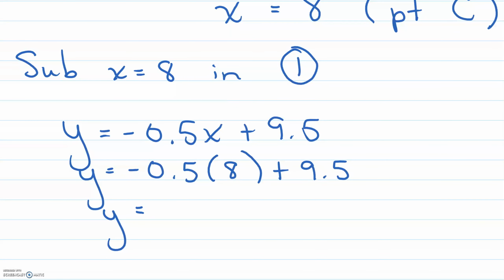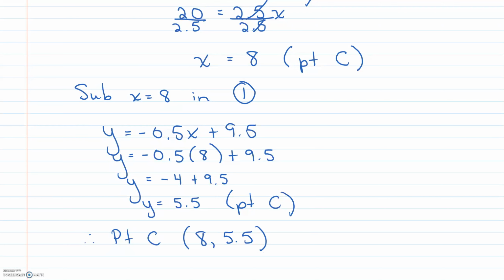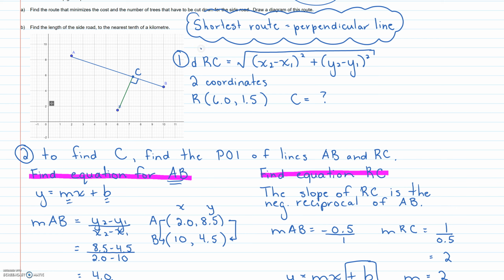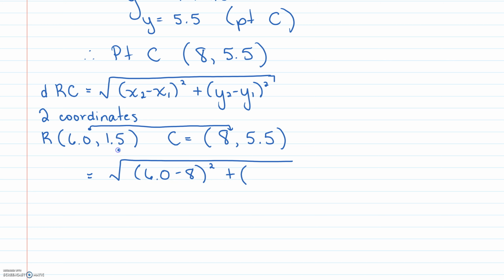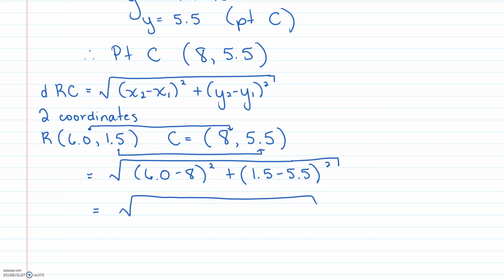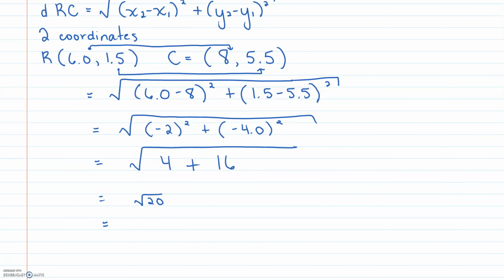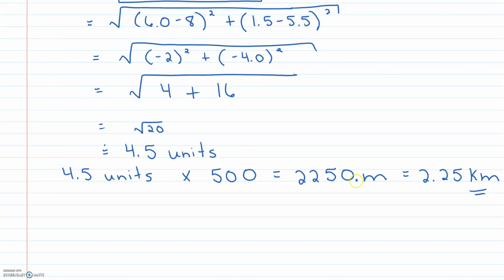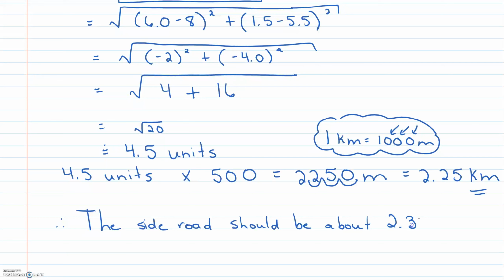Apply Slope, Midpoint and Length Part 3